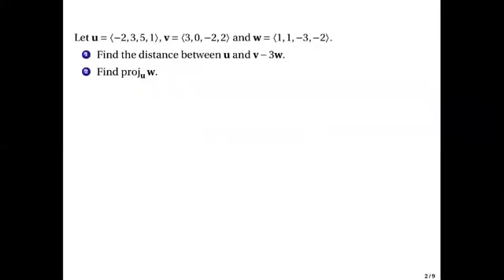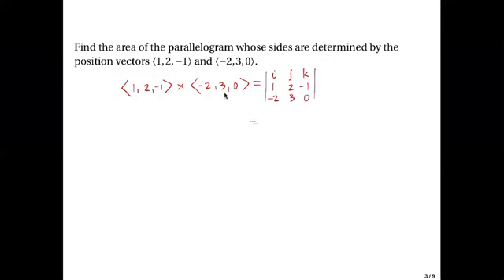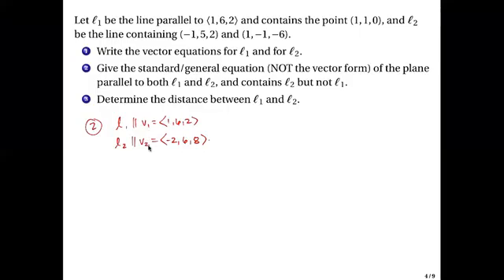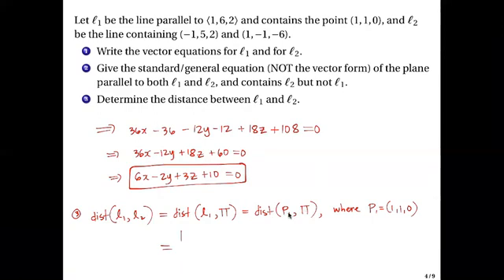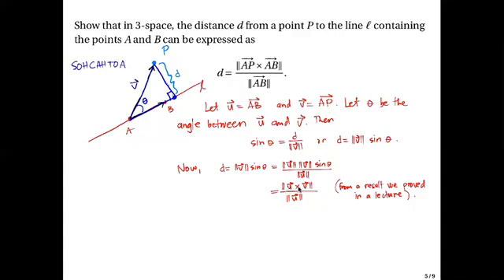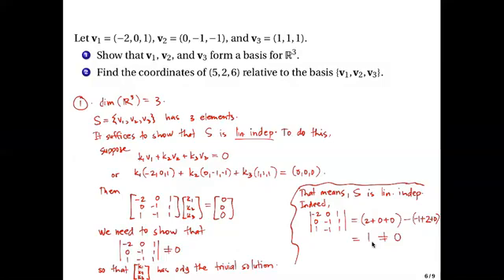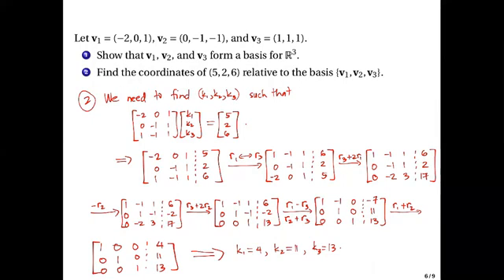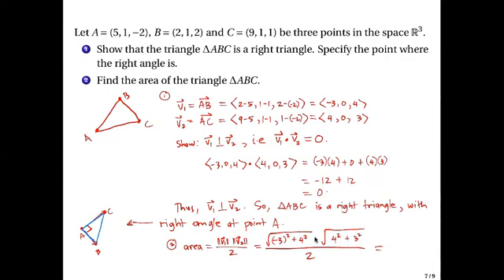Exam 2 Review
Date:
Topic: